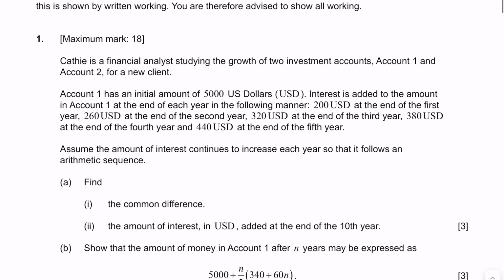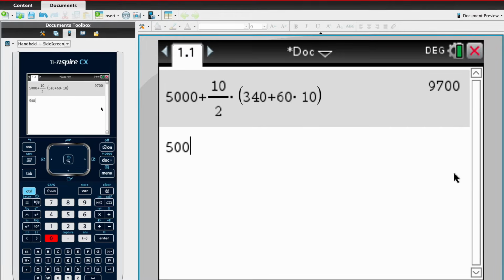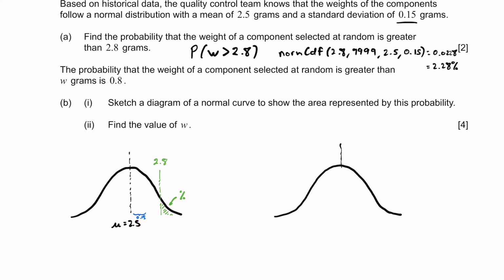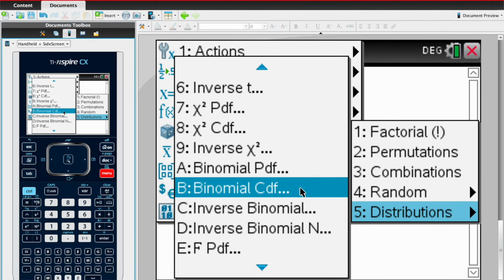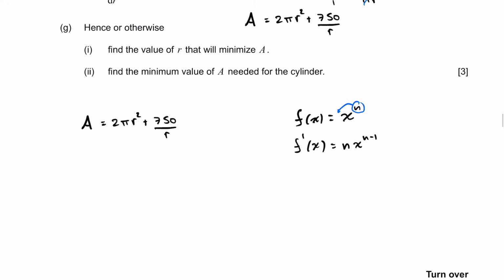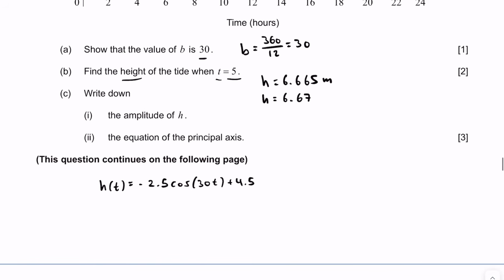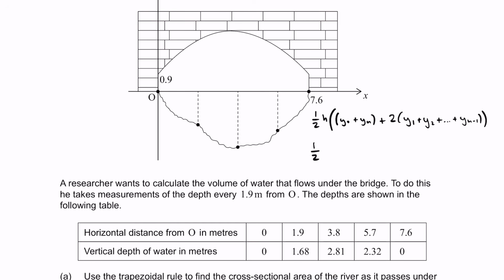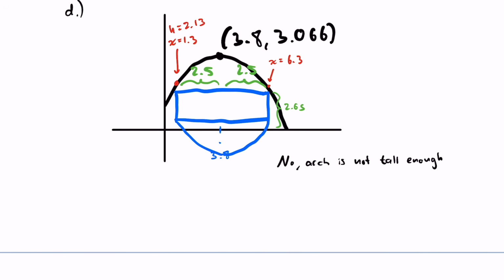IB Math AI SL - May 2025 - Paper 2 - TZ 3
0:00 - Intro

Question 1 - Financial Mathematics: Sequences & Compound Interest (18 marks)
00:11 - 1.a.i) Common difference of arithmetic sequence (SL1.2)
01:53 - 1.a.ii) Finding nth term of arithmetic sequence (SL1.2)
04:17 - 1.b) Showing sum formula for arithmetic sequence (SL1.2)
10:00 - 1.c) Calculating total amount after n years (SL1.2)
12:42 - 1.d.i) Writing compound interest growth factor (SL1.4)
20:44 - 1.d.ii) Comparing arithmetic vs compound interest accounts (SL1.2, SL1.4)
23:04 - 1.e) Finding when compound interest exceeds arithmetic (SL1.2, SL1.4)
34:53 - 1.f) Calculating total compound interest earned (SL1.4)

Question 2 - Normal & Binomial Distributions (17 marks)
38:25 - 2.a) Normal distribution probability (SL4.7)
42:58 - 2.b.i) Inverse normal calculation and sketch (SL4.7)
48:36 - 2.c.i) Normal probability within range (SL4.7)
51:40 - 2.c.ii) Expected value calculation (SL4.5)
53:45 - 2.d) Binomial probability for exact value (SL4.7)
56:26 - 2.e) Binomial probability for "at least" (SL4.7)
59:15 - 2.f) Combined probability with independent events (SL4.6, SL4.7)

Question 3 - Optimization: Cuboid & Cylinder (20 marks)
1:06:25 - 3.a) Writing relationship between dimensions (SL1.1)
1:07:14 - 3.b) Finding dimensions from volume constraint (SL3.1)
1:11:19 - 3.c) Calculating surface area of cuboid (SL3.1)
1:14:57 - 3.d) Height of cylinder in terms of radius (SL3.1)
1:18:13 - 3.e) Showing surface area expression (SL3.1, SL5.1)
1:24:58 - 3.f) Finding derivative dA/dr (SL5.6)
1:28:39 - 3.g.i) Finding radius to minimize surface area (SL5.8)
1:34:05 - 3.g.ii) Finding minimum surface area (SL5.8)
1:35:24 - 3.h) Comparing total material costs with percentages (SL1.6, SL5.8)

Question 4 - Trigonometric Modeling: Tides (13 marks)
1:40:18 - 4.a) Finding period parameter (SL2.5)
1:43:31 - 4.b) Evaluating cosine function at given time (SL2.5)
1:46:04 - 4.c.i) Finding amplitude from graph (SL2.5)
1:48:29 - 4.c.ii) Finding equation of principal axis (SL2.5)
1:51:16 - 4.d) Solving trigonometric inequality for time (SL2.5)
1:35:24 - 4.e) Finding maximum time interval between events (SL2.5)

Question 5 - Numerical Integration & Applications (12 marks)
2:04:56 - 5.a) Using trapezoidal rule to find area (SL5.7)
2:13:30 - 5.b) Calculating volume from flow rate (SL3.1, SL5.7)
2:20:38 - 5.c) Finding distance between points (SL3.1)
2:22:55 - 5.d) Finding maximum of quadratic function (SL2.6, SL5.6)
2:25:28 - 5.e) Determining if object clears obstacle (SL2.6)